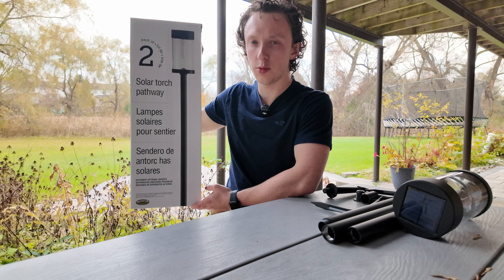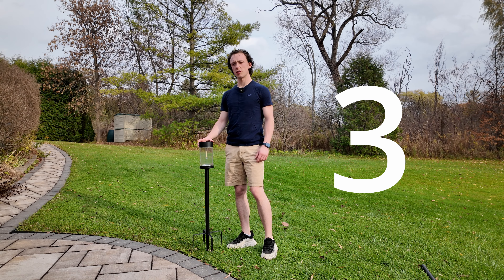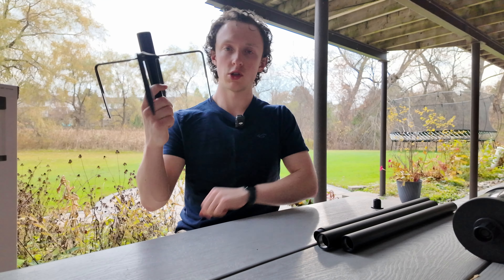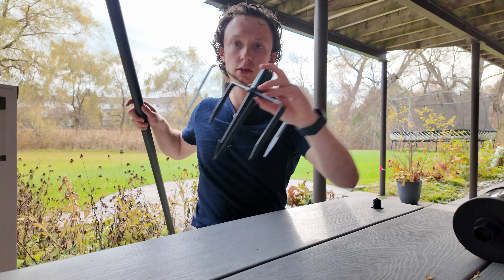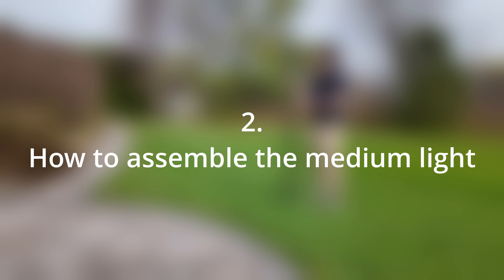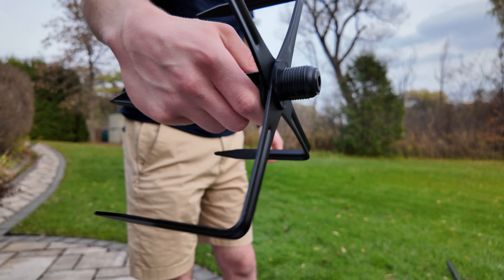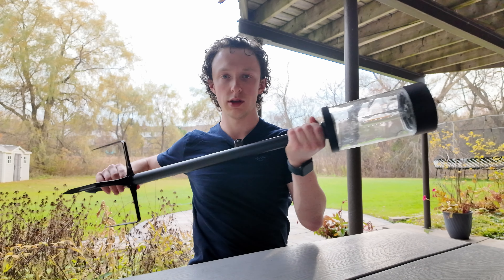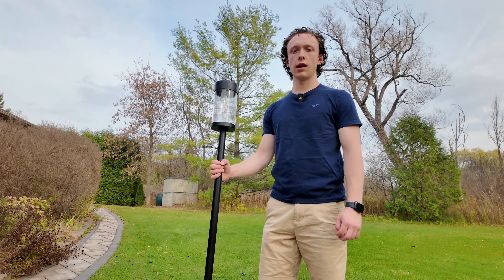How to Assemble Costco Solar torch pathway by Naturally Solar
In this video I explain how to assemble the Costco Solar Lights by Naturally Solar step by step.